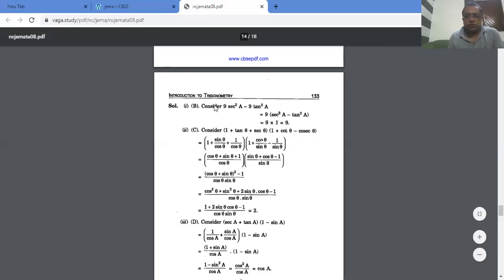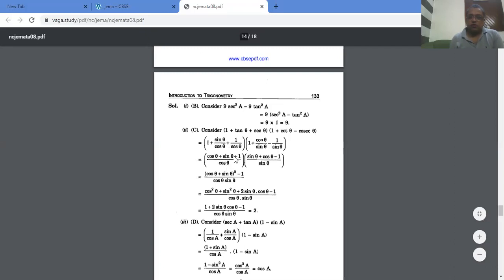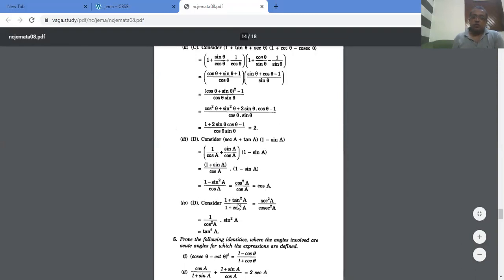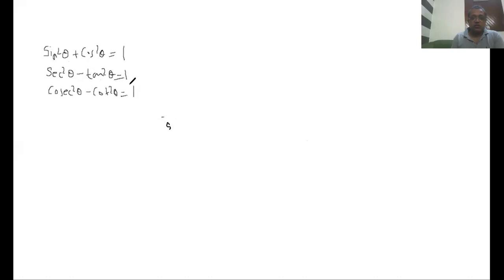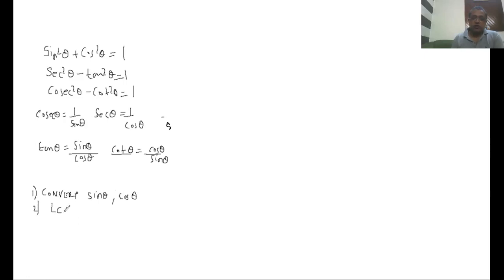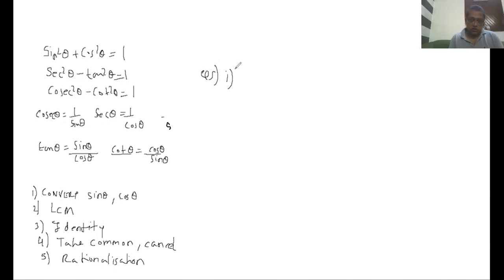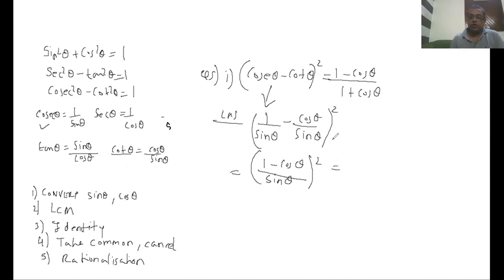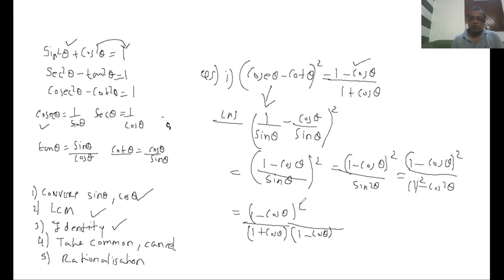Solving trigonometric identities 8.3 Q4 part 1